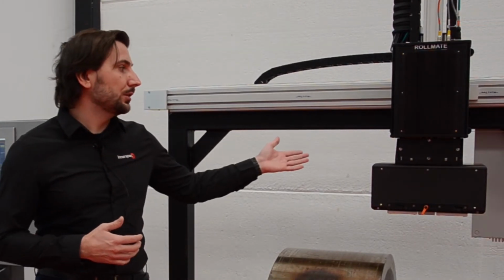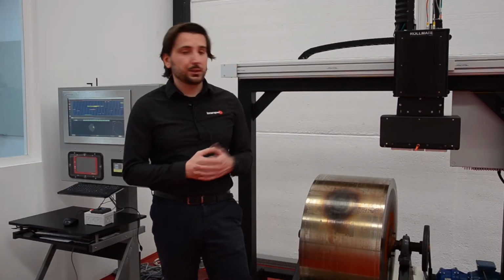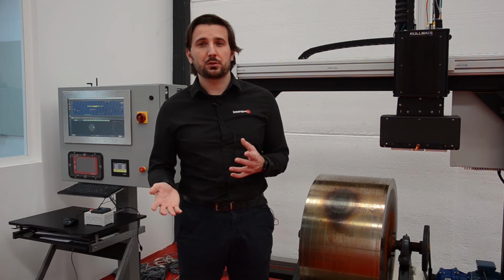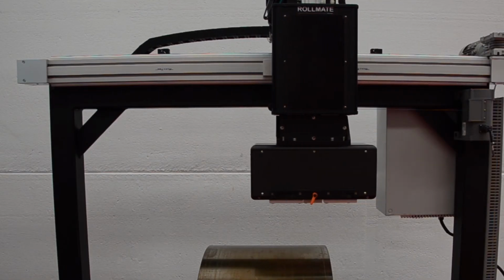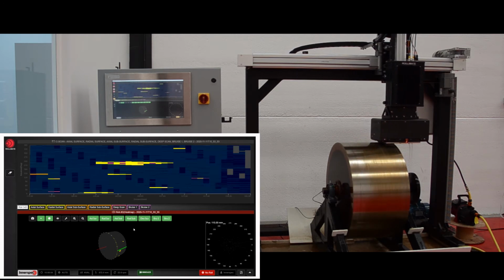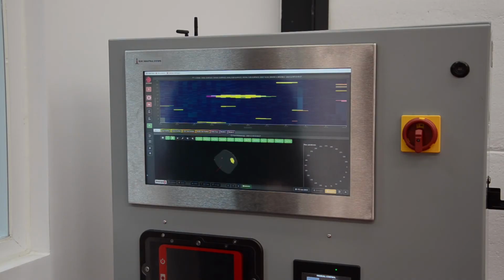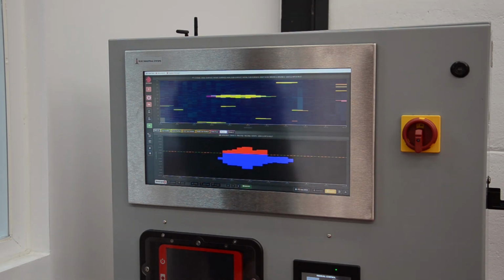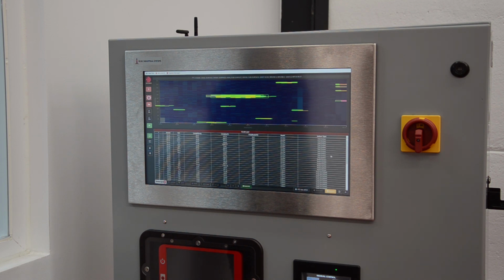ROLLMATE system in action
ROLLMATE is the most advanced roll inspection system on the market. Inspects rolls of any alloy, including forged and cast for all sizes. With 20 sensors, including 18 independent ultrasonic channels, ROLLMATE is the only system capable of detecting surface and internal defects in any orientation on any type of roll. Having so many channels gives you the capability of high-speed inspections, using all channels even while grinding.